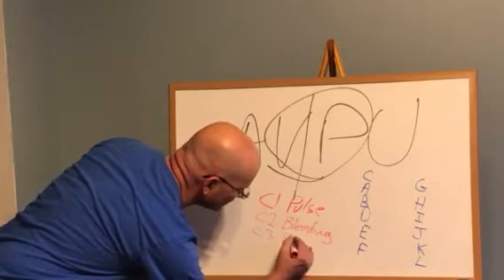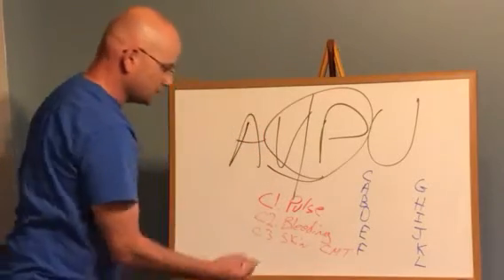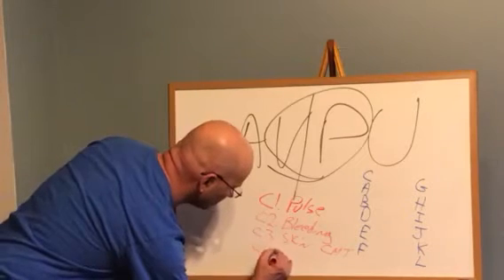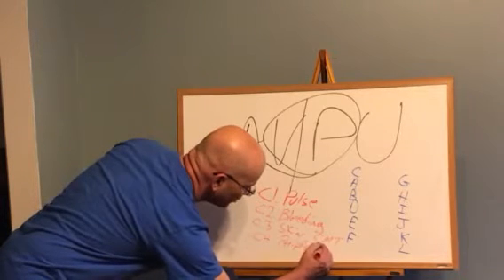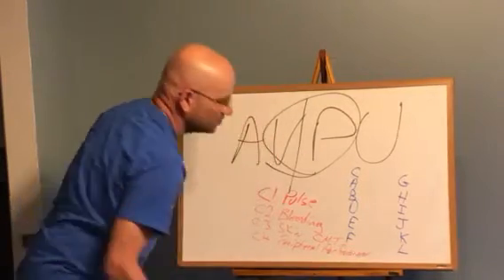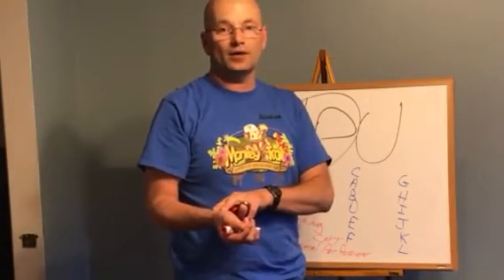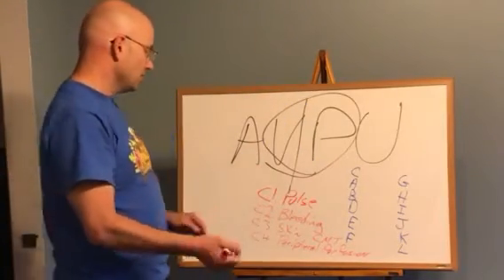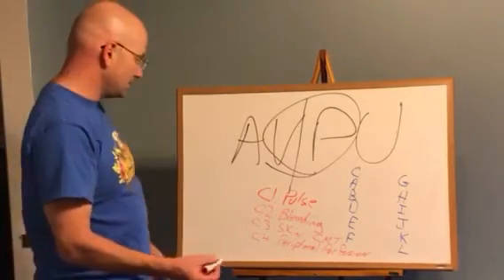5 Cs to Circulation